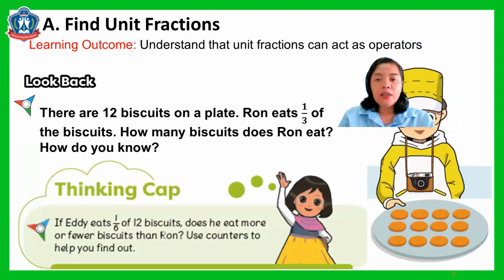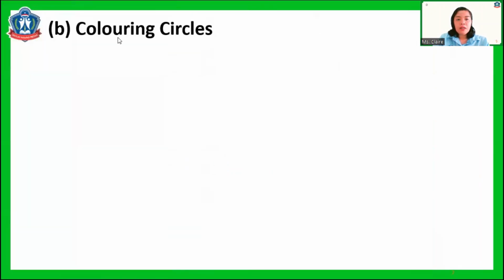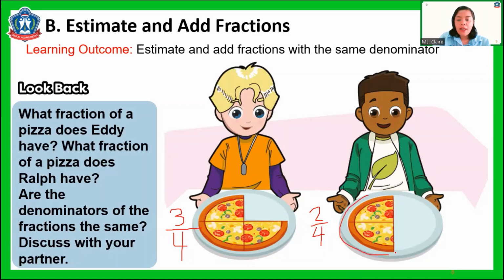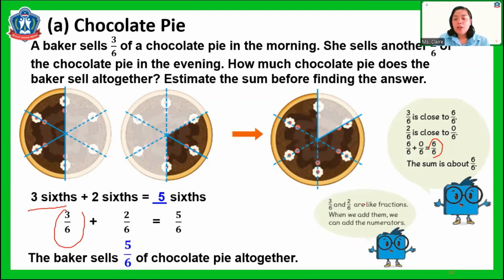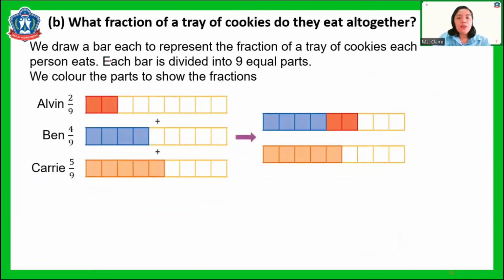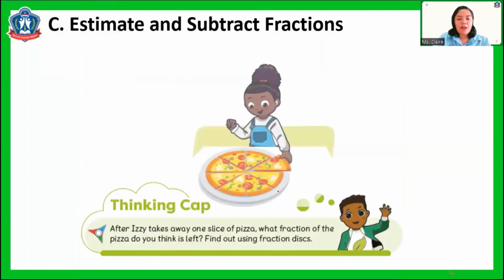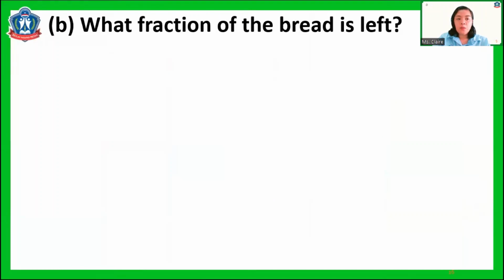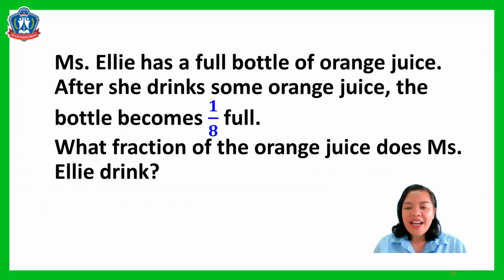MATH 4: CHAPTER 14: CALCULATING WITH FRACTIONS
Lesson 1: Find Unit Fractions
Lesson 2: Estimate and Add Fractions
Lesson 3: Estimate and Subtract Fractions